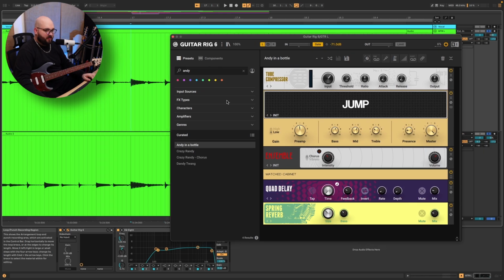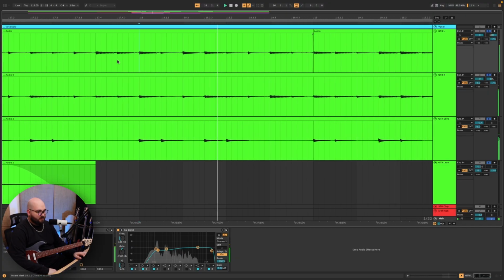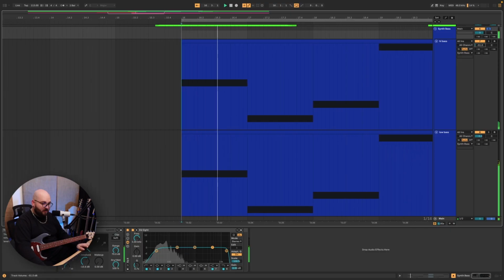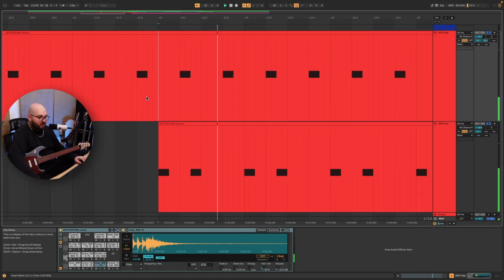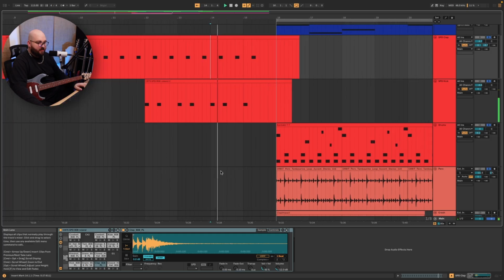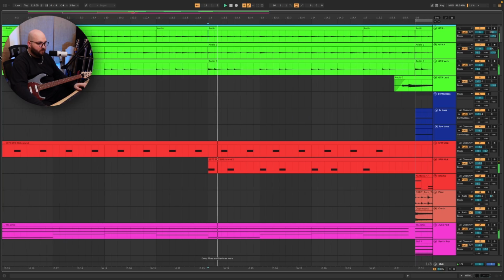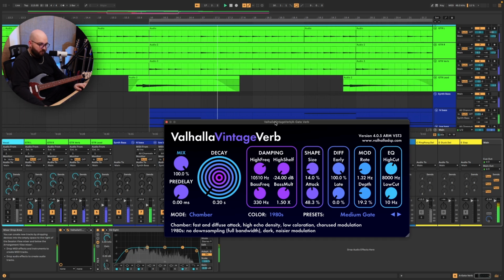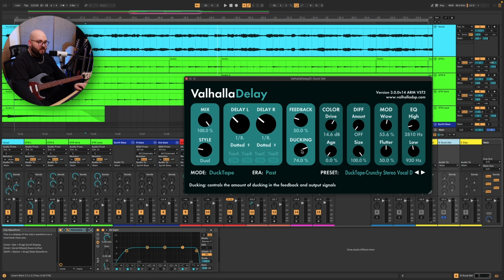How To Sound Like The First 1975 Album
Hi, I'm Seth, I've been Songwriting & Producing music for the past 10 years.  I made this channel because I couldn't find any music production tutorials in my niche on guitar based pop that actually broke down specific songs from artists like the 1975, LANY, Muna, etc. Every week i make an instrumental from scratch in the specific style of a popular guitar-based pop song and show you how I recreated it. I show you my sample selection, production tricks, guitar tones, mixing chains, mastering plugins, all of it. I've worked with many artists in bringing their creative ideas into the real world. I've worked on projects for Warner Music Group and three songs I've written (and two I've produced) have made it onto Spotify-Curated Playlists (Love Pop, OPM Workday Marathon, & New Music Friday Philippines, Cozy Christmas Pop).
00:00 Introduction
01:30 Guitars
04:18 Bass
06:29 Electronic Drums
07:18 Drum Kit
08:06 Percussion/FX
09:34 Synths
11:27 Send Effects
14:22 Final Track